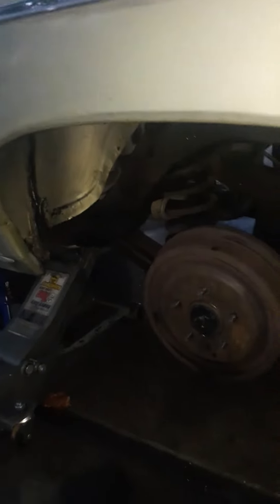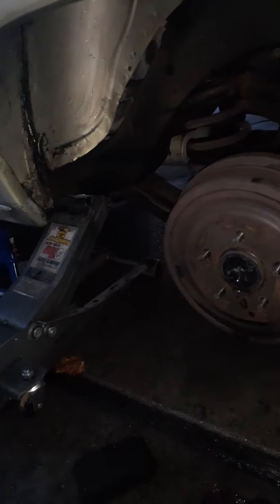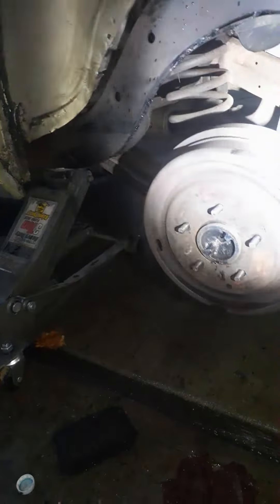1968 impala big body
polishing the dull patina